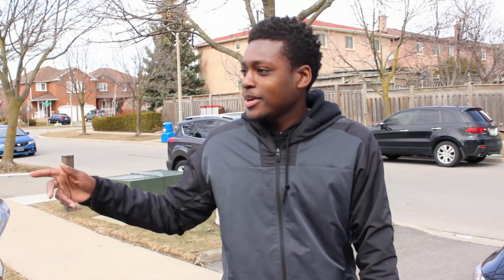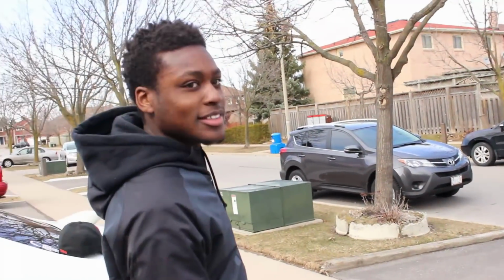Civic Si Spring Prep!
Hung out the with the homies to get our cars ready for the spring season. Did some work with the 8th gen and 9th gen Civic Si.